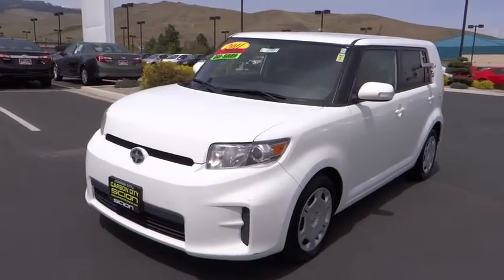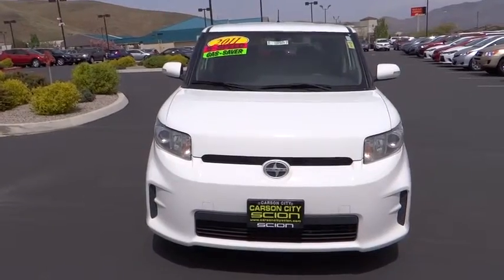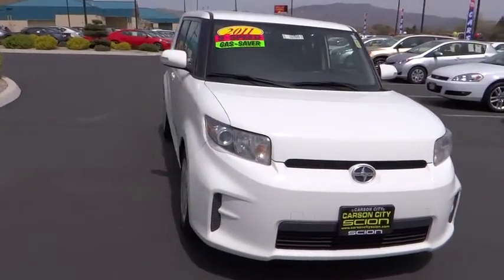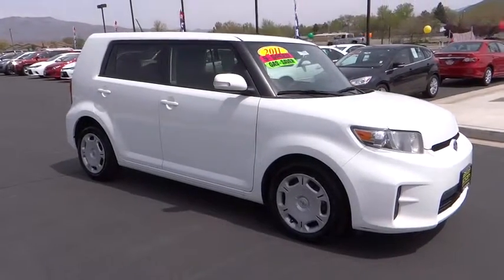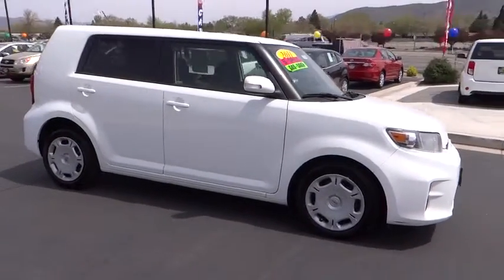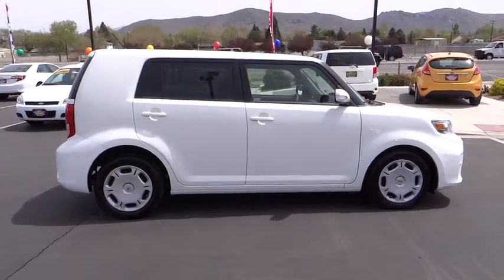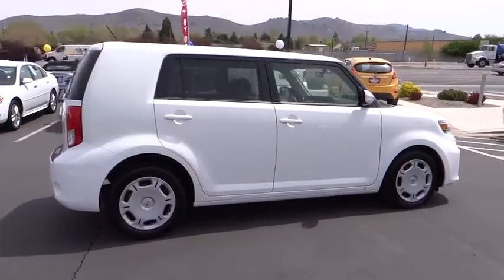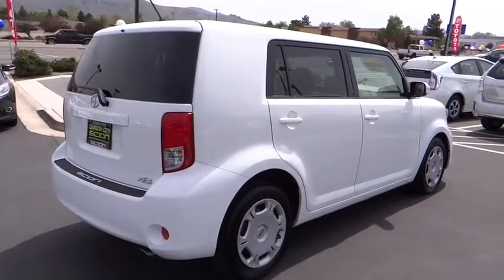2011 Scion xB Carson City, Reno, Northern Nevada, Dayton, Lake Tahoe, NV 137525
2011 Scion xB MAN - Stock#: 137525 - VIN#: JTLZE4FE2B1133878

Not only is this car a delight to drive, it's reliable, stylish and a great car for the money. Very responsive and a joy to drive with great styling and the high tech gadgets for a low cost of ownership. Look out !!! Here's a lil' Monster, this baby is immaculate and a blast to drive. Certified HOT HOT, HOT, you'll love the power and performance. No disappointments here! Great Finance Options Available. The only way we stay in business as long as we have is by providing the very best customer service in the industry. If you are tired of the back and forth games most dealers play, then pick up the phone and let us show you how we do things differently. We strive to price our vehicles competitively in the market. This saves our customers wasted time in price shopping. Save thousands of dollars buying this vehicle used vs. new. Looking for that perfect family vehicle? This is the one for you! You will not find a better vehicle on Autotrader.com, Cars.com, eBay or Craigslist.org, Call Today. This vehicle has many great safety features included. See the details in our listing for all the safety features of this vehicle. Please call for more information.